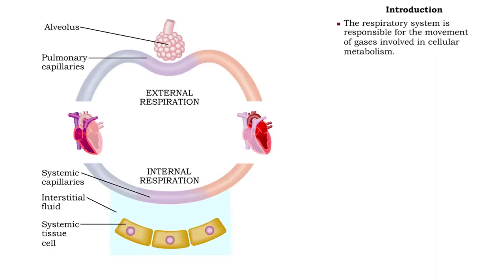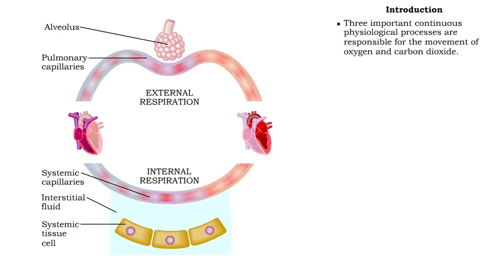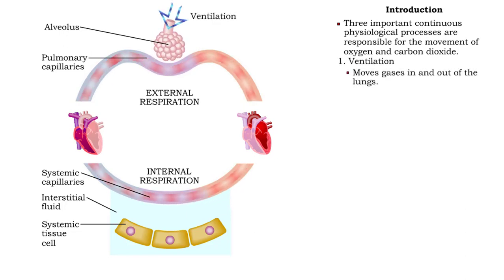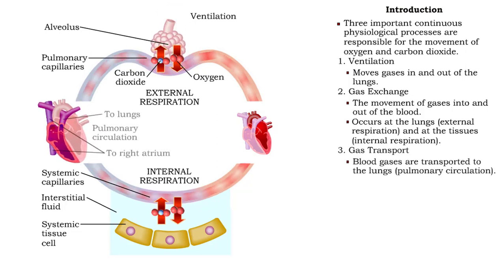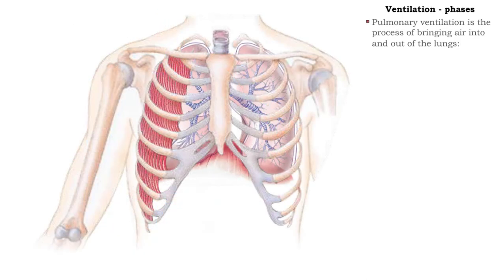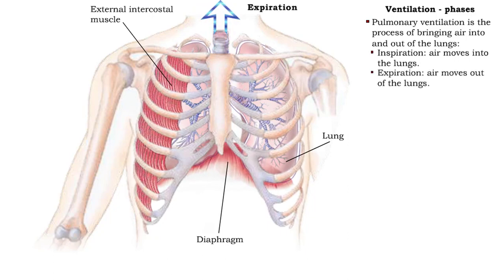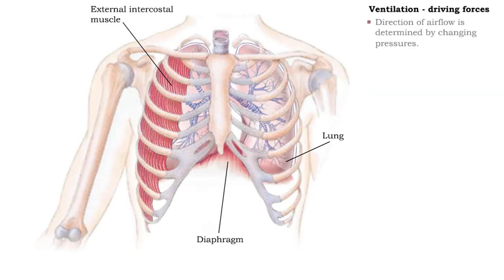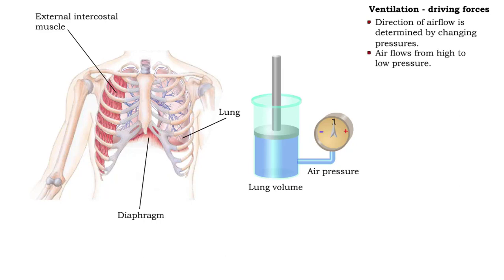Ventilation - phases and driving forces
Respiration is the exchange of gases between the atmosphere, blood, and cells
The combination of 3 processes is required for respiration to occur
Ventilation (breathing)
External (pulmonary) respiration
Internal (tissue) respiration
The cardiovascular system assists the respiratory system by transporting gases

• The respiratory system is responsible for the movement of gases involved in cellular metabolism.
• Oxygen is used up and carbon dioxide is generated during the aerobic breakdown of glucose and other fuel molecules in order to produce ATP.

• Three important continuous physiological processes are responsible for the movement of oxygen and carbon dioxide.
1. Ventilation
• Moves gases in and out of the lungs.
2. Gas Exchange
• The movement of gases into and out of the blood.
• Occurs at the lungs (external respiration) and at the tissues (internal respiration).
3. Gas Transport
• Blood gases are transported to the lungs (pulmonary circulation). • Blood gases are transported to the organs and tissues throughout the body (systemic circulation).

• Pulmonary ventilation is the process of bringing air into and out of the lungs:
• Inspiration: air moves into the lungs.
• Expiration: air moves out of the lungs.
• Proper ventilation is important to promote airflow, which enhances gas exchange.

 • Direction of airflow is determined by changing pressures.
• Air flows from high to low pressure.
• Pressure can be altered by changing the volume.